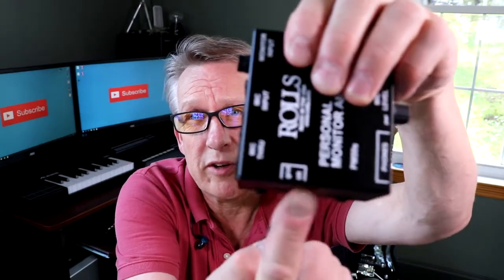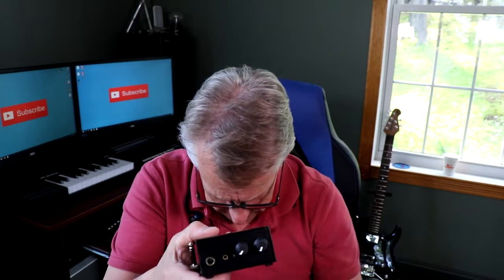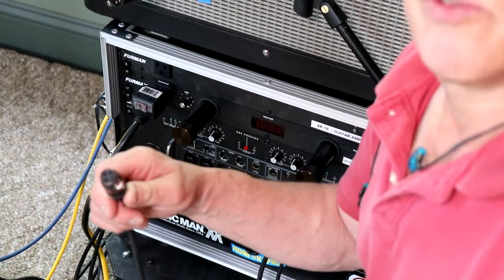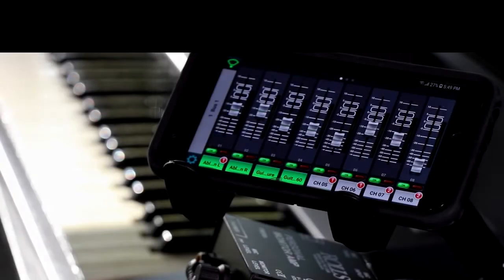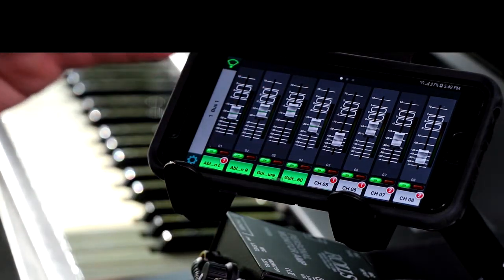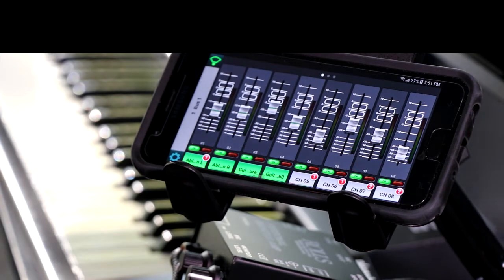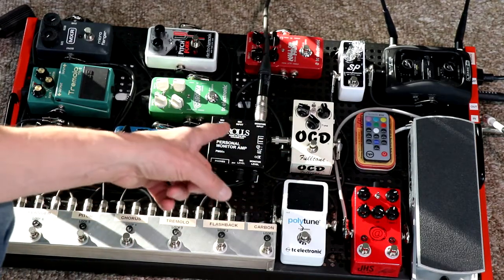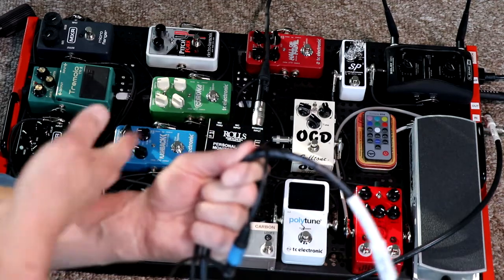Rolls PM50s Personal Monitor Amp - Affordable in Ear Monitor System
The Rolls PM50s Personal Monitor Amp, for around 50 bucks it just can't be beat.